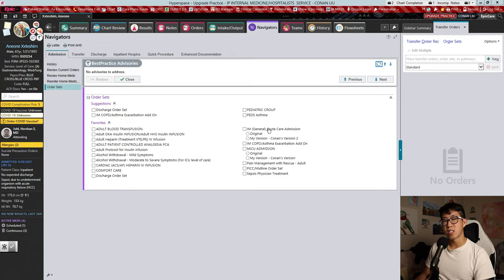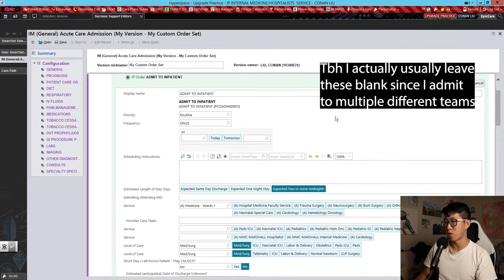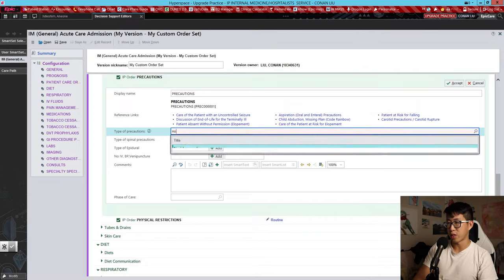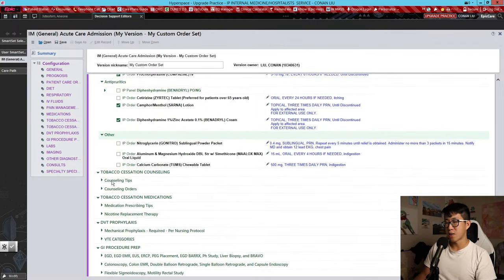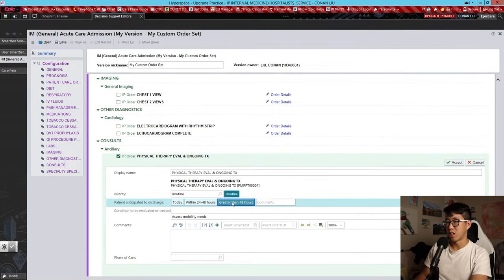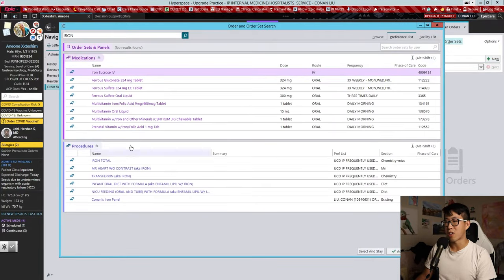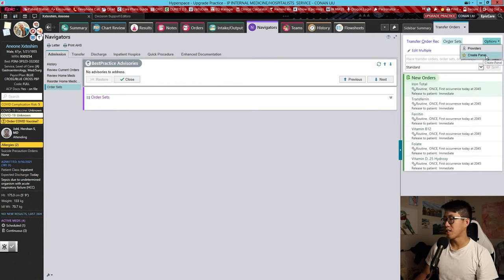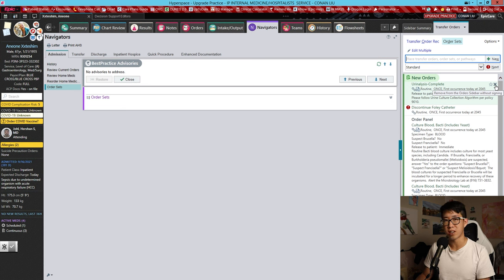How To Make Custom Order Sets In Epic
A quick guide on making customized order sets in Epic, which can help improve your speed and efficiency in the hospital!